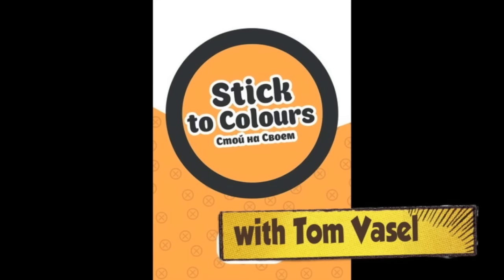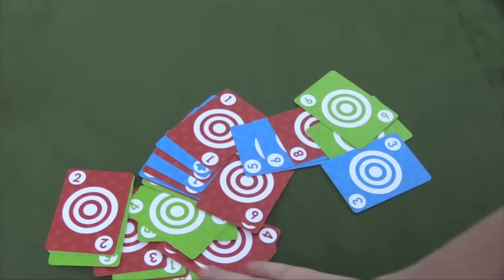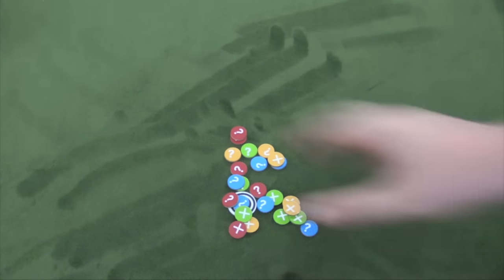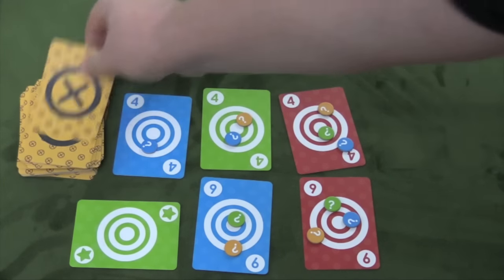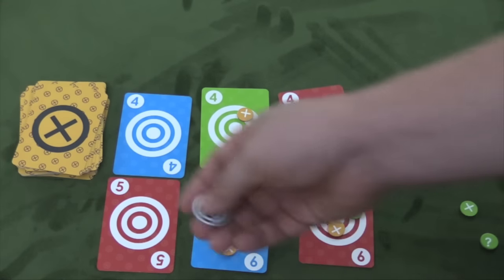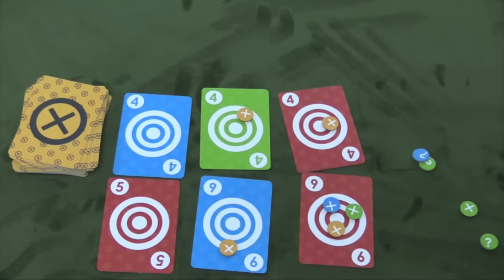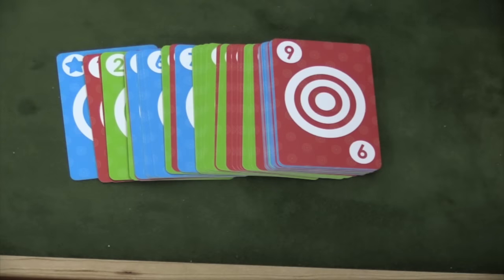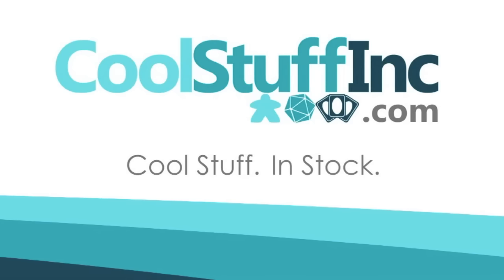Stick to Colours Review - with Tom Vasel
Tom Vasel takes a look at this strange auction card game!

00:00 - Introduction
00:58 - Overview
04:09 - Final Thoughts